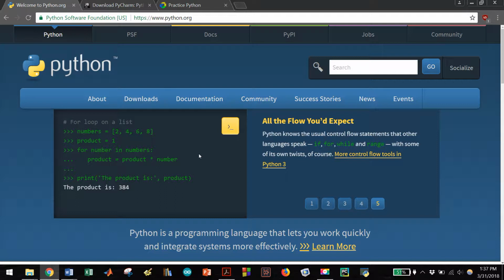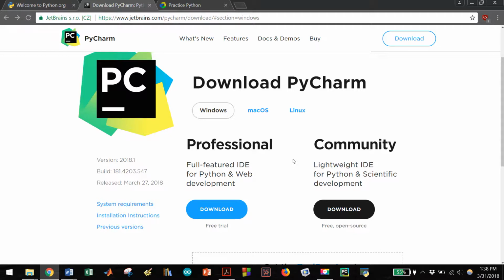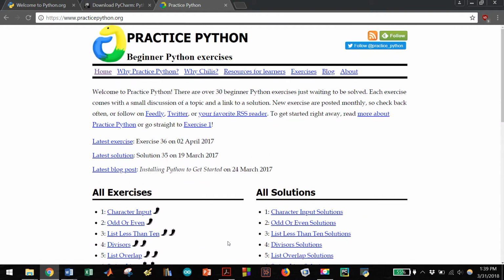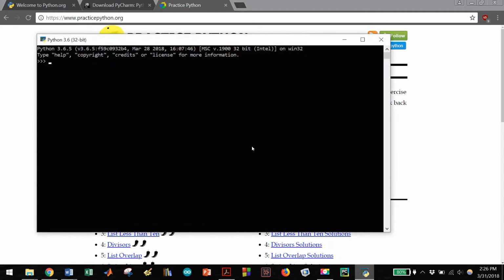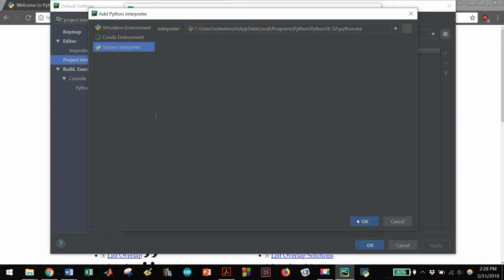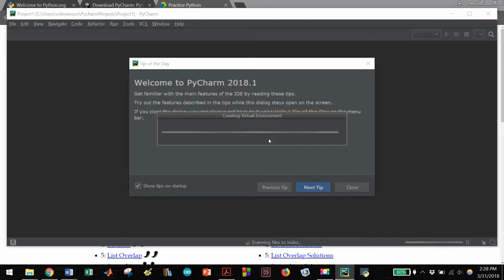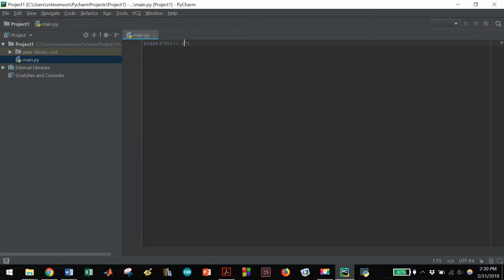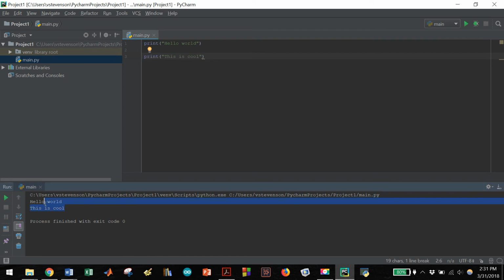Getting Started with Python and PyCharm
I cover what you'll need to get started programming Python on your own computer using an IDE called PyCharm.